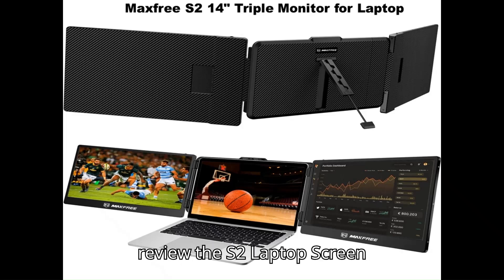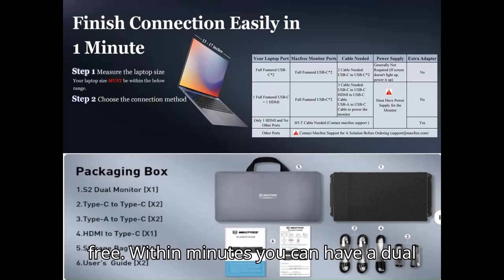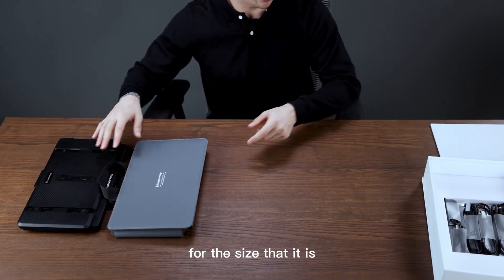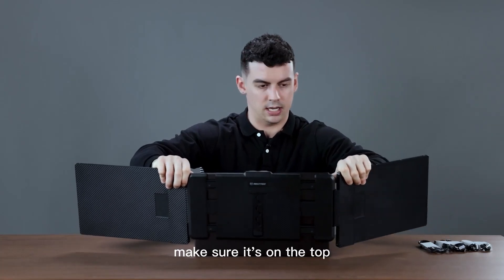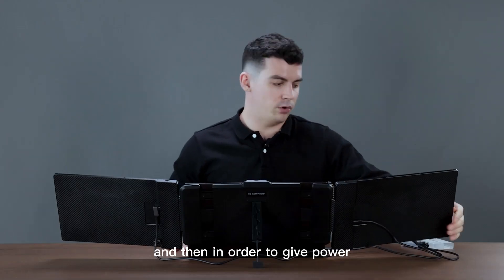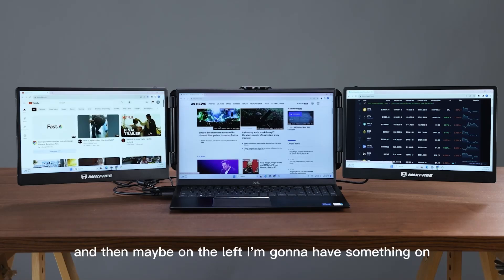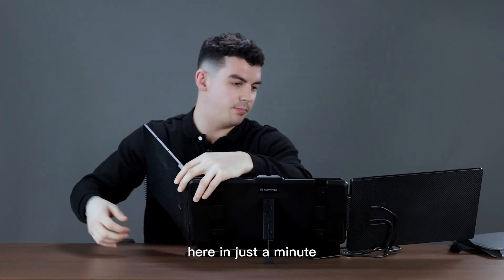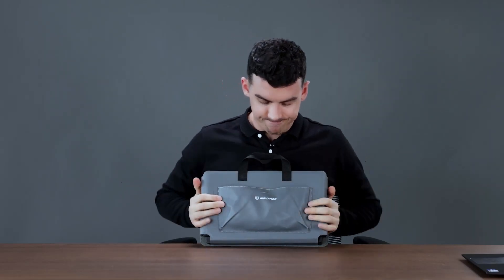How to Connect Maxfree S2 Laptop Screen Extender, 14'' - Step By Step guidance video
In this video, we review one of the Best Selling Laptop Screen extender on Amazon:- S2 Laptop Screen Extender, 14'' Laptop Monitor Extender Plug & Play, 1080P FHD Triple Portable Dual Monitor for 13-17'' Laptops, Compatible with Windows/Mac/Surface/Android/Switch

2. HP 14 Laptop, Intel Celeron N4020, 4 GB RAM, 64 GB Storage

3. Laptop Cleaning Kit, Keyboard Cleaner, Keyboard Cleaning Kit, Electronics Cleaning Tool for MacBook, iPad, iPhone Pro, Brush Tool for Tablet, Computer, PC, TV, Camera Lens, Computer Vacuum Keyboard

4. To Buy Lattafa Yara for Women Eau de Parfum Spray, 3.40 Ounce / 100 ml, please click the following Amazon product